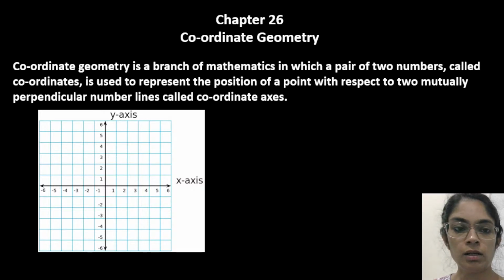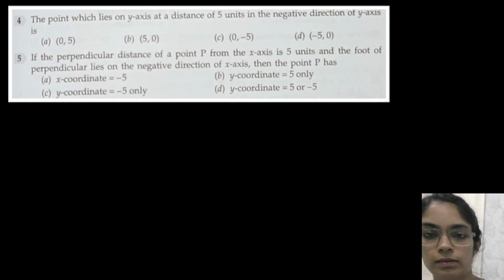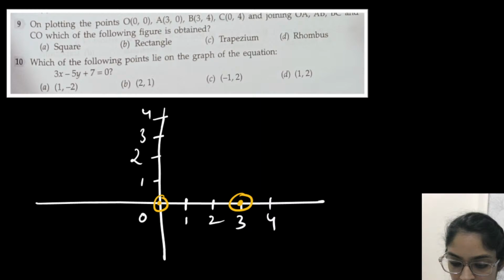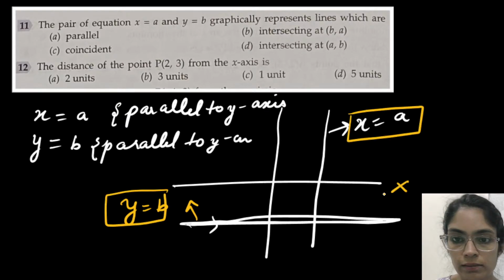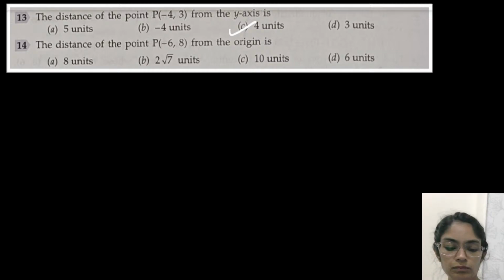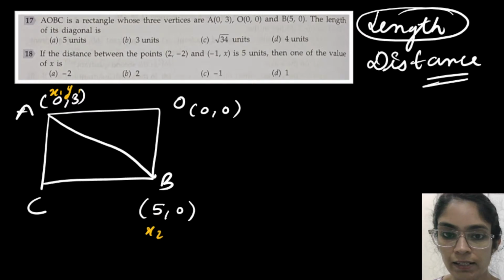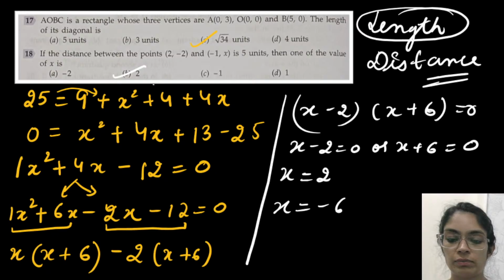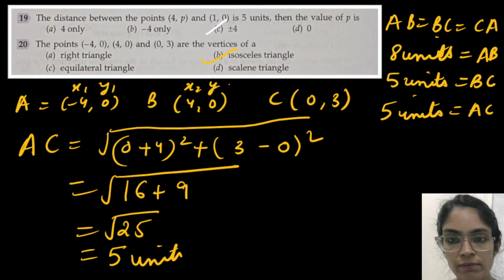CO-ORDINATE GEOMETRY | DISTANCE FORMULA | CLASS 9 | ICSE